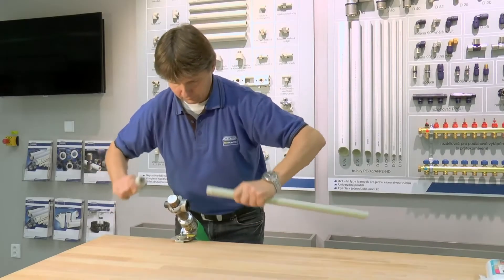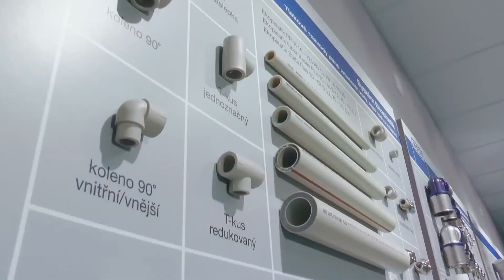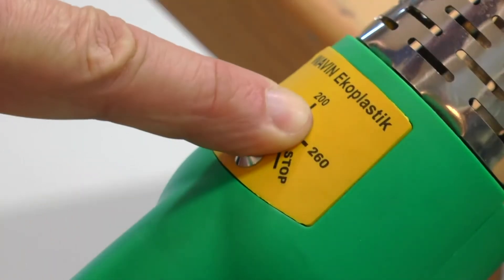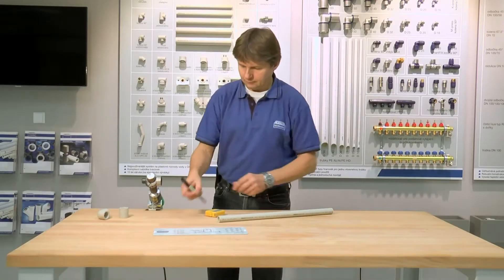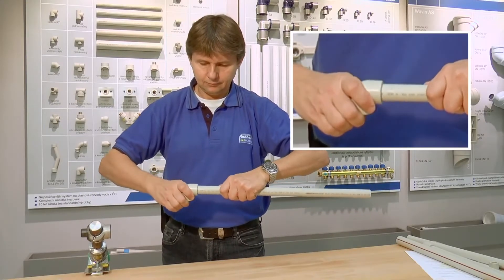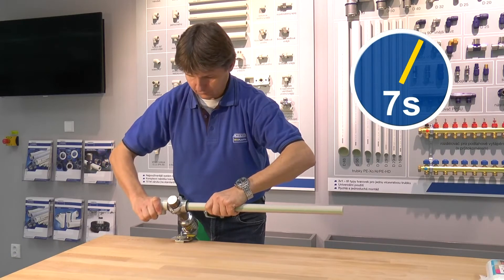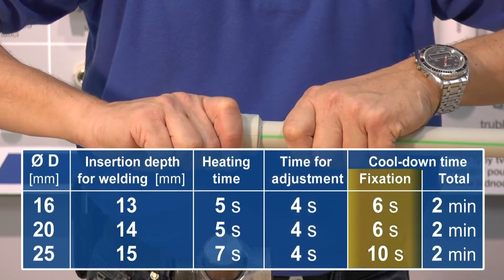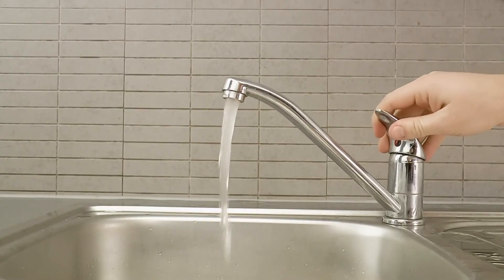How to weld PPR and PP-RCT pipes and fittings | Wavin Czechia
See detailed instructions how to weld pipes from the System Ekoplastik series.